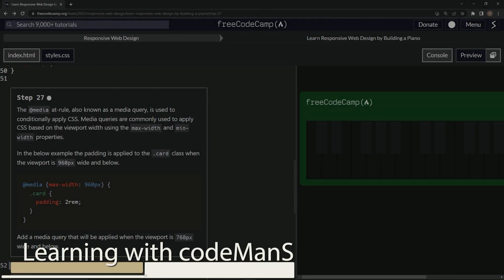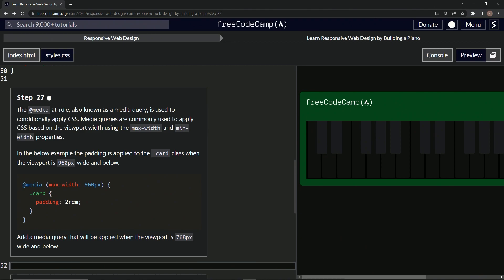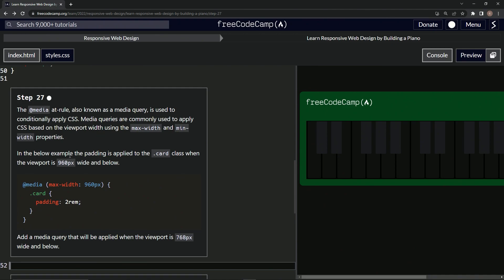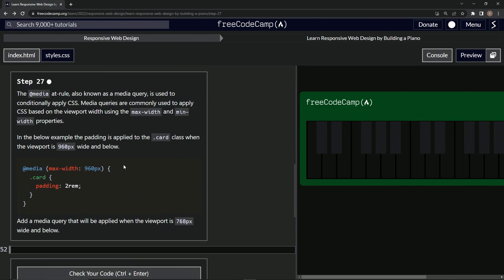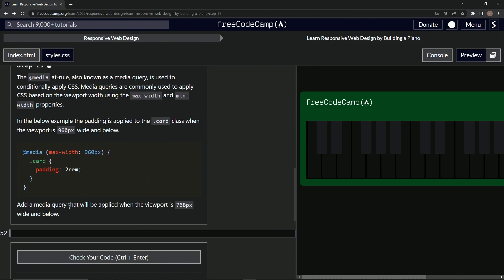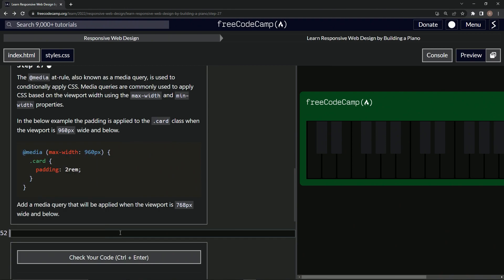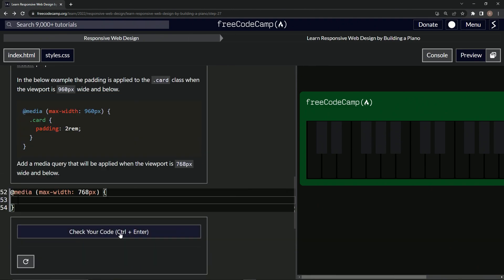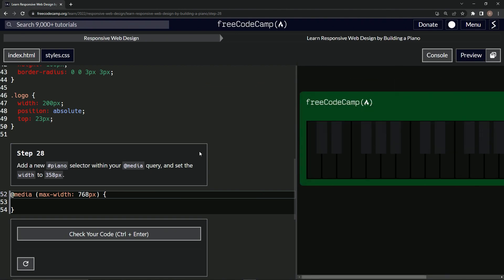Learn HTML & CSS | FreeCodeCamp Build a Piano: Step 27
🎹🔥💫 Hello, Web Virtuosos! Welcome back to Step 27 of our incredible journey through freeCodeCamp's "Learn Responsive Web Design by Building a Piano" course. This step's all about making our web piano as adaptable as the music it will produce. Are you ready to compose some responsive design? Let's hit those keys! 🔥💫🎹

In this tutorial, we're going to use the '@media' at-rule, commonly known as a 'media query'. The beauty of media queries is their ability to conditionally apply CSS styles, making our web designs adaptable to different screen sizes.

For instance, the CSS style ".card {padding: 2rem;}" is applied when the viewport is 960px wide and below, thanks to "@media (max-width: 960px)". For our piano, we'll add a media query that kicks in when the viewport is 768px wide and below.

As screen sizes change, the media query ensures our design doesn't hit a false note. Responsive design is like music to the ears of our users, adjusting to the screen like a well-played melody. 🎶📱💻

We appreciate your support in continuing to bring high-quality, free coding education to everyone. 💖💡🌐

Got questions? Insights? Share them in the comments! We love hearing from you, and your input helps the community grow and learn together. 🗨️🚀🌟

Bravo! You're mastering the art of responsive design, ensuring our web piano is a hit on every screen. Until then, keep practicing, keep experimenting, and, of course, happy coding! 🌟🎹🎉